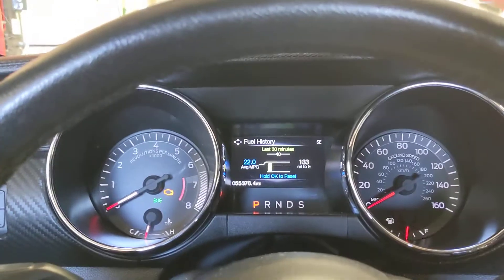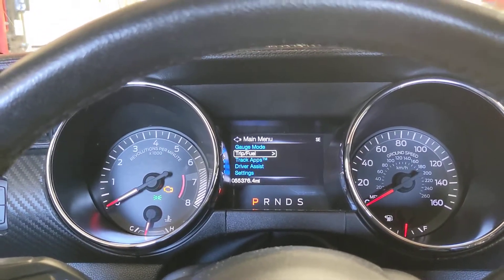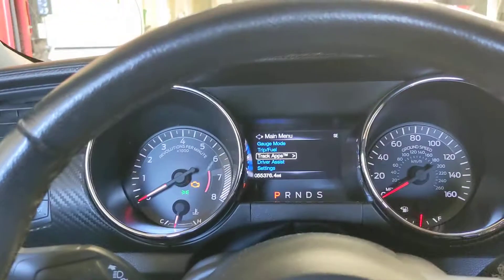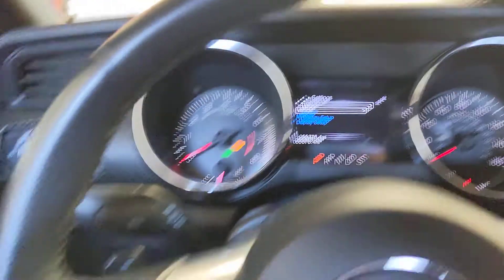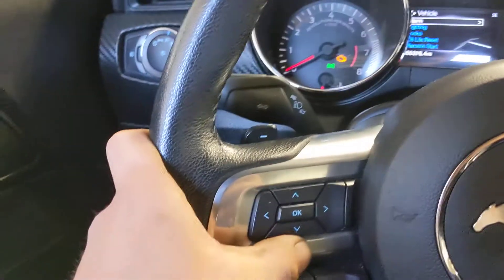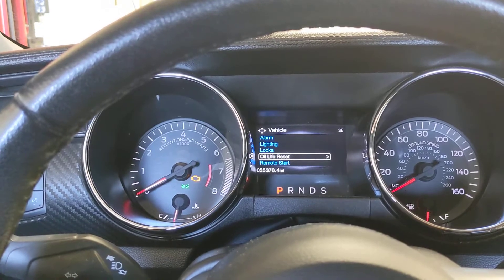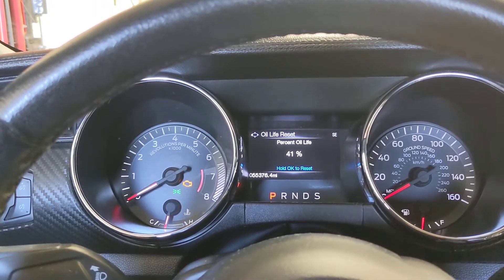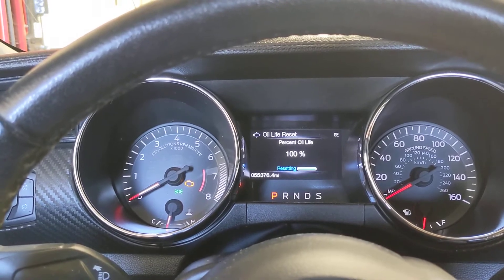How to reset oil life 2015 Ford mustang, Oil life reset procedure 2015 Ford mustang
How to turn off oil life light 2015 Ford mustang, how to turn off maintenance reminder, how to turn off maintenance light, how to reset oil light